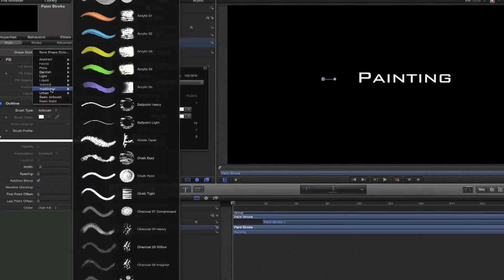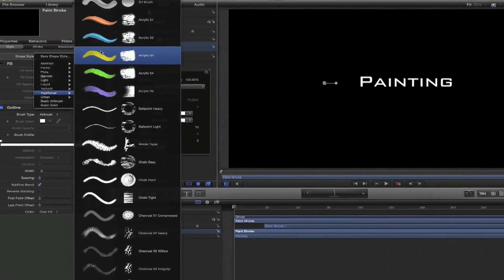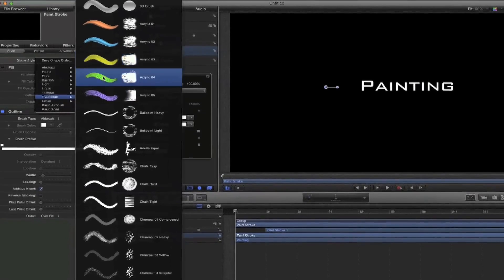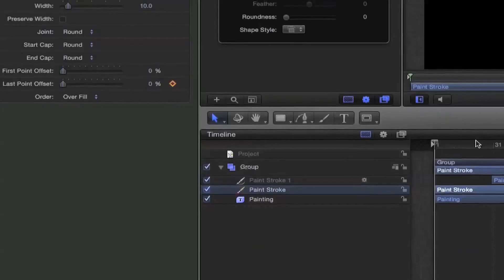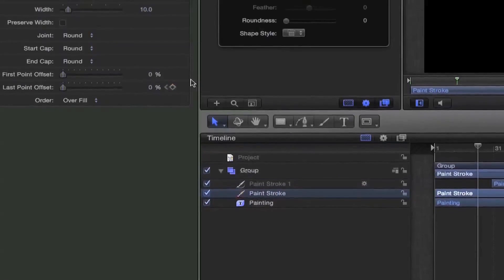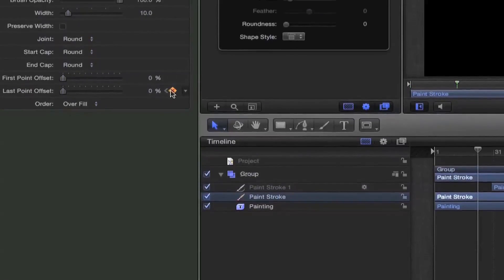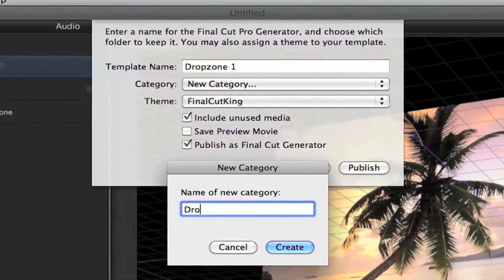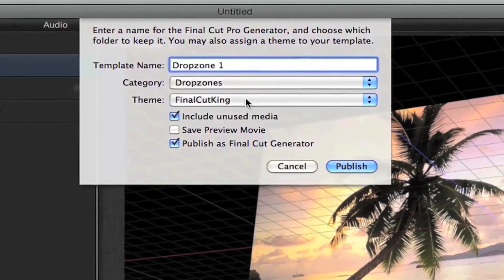Motion 5 Training - Essentials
Apple's Motion 5 software training by Zach king from FinalCutKing.

COURSE CONTENTS

Welcome from Zach
    1.Getting Started
    2.The Canvas
    3.The File Browser
    4.The Library
    5.The Inspector
    6.The Timeline
    7.Creating Title Text
    8.Text Effects
    9.Creating Lower Thirds 1
    10. Creating Lower Thirds 2
    11. 3D Particles
    12. Animating the Camera
    13. Typography Text
    14. Paint Strokes
    15. Particles Emitter
    16. Final Cut Generators
    17. Final Cut Effects
    18. Keyframing Masks
    19. Using Dropzones
    20. Chromakey
    21.Muzzle Flashes
    22. Saving Stills
    23. Sending to Final Cut